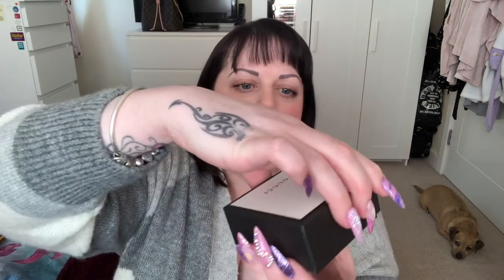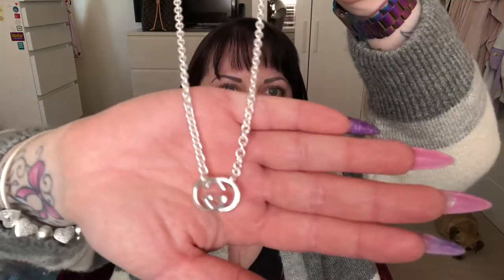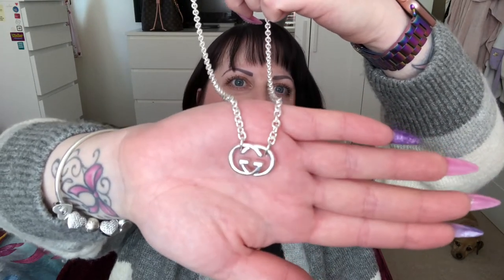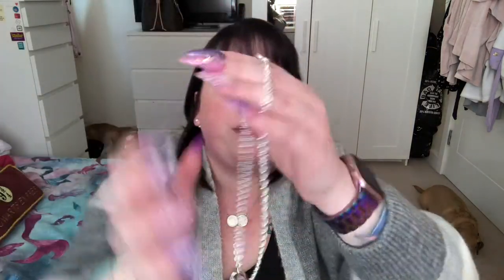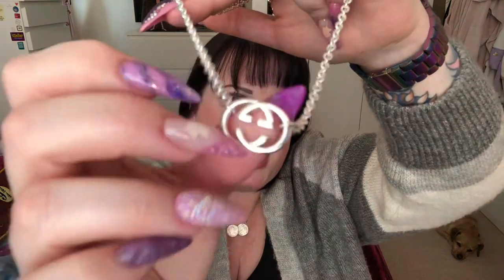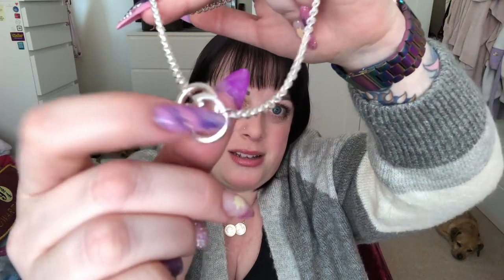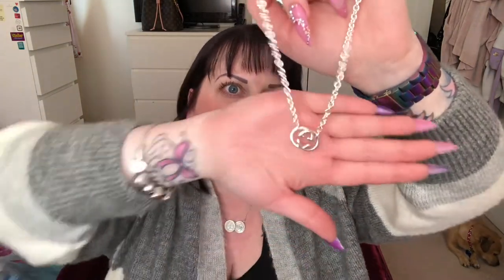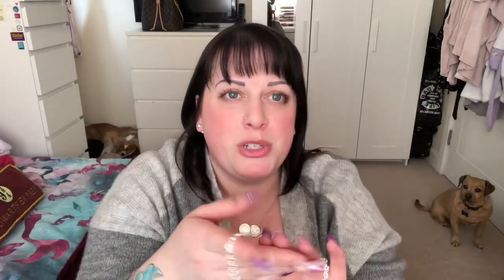Gucci Jewellery Unboxing | Britt/Interlocking G Necklace in Sterling Silver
In this video I show you my new Gucci Britt/Interlocking G necklace. The matching earrings and bracelet are next on my list!

I saw this necklace on Jerusha in her video 'FIRST LUXURY HANDBAG OF 2018 UNBOXING | Jerusha Couture' (Linked below)

The necklace is made from sterling silver coated in rhodium plating to give it it's beautiful shine. It has a gorgeous chunky chain that is 45cm long and fastens with a really substantial lobster clasp.

You can also use topcashback.co.uk to get cashback on your purchase. Don't be daft and forget like I did.

Here are some links to where you can buy the necklace -